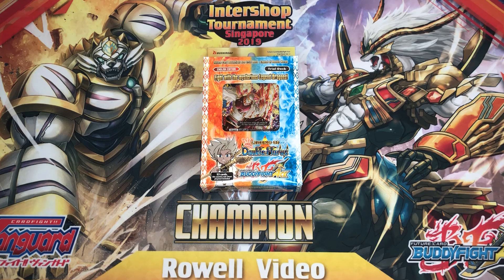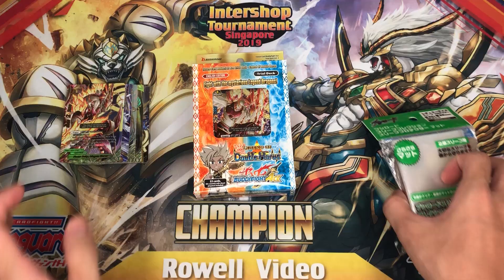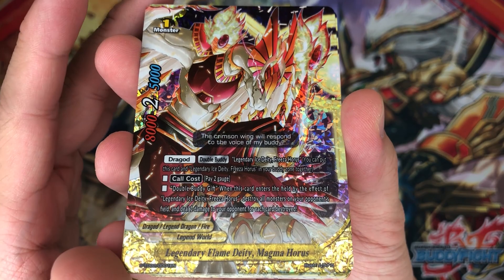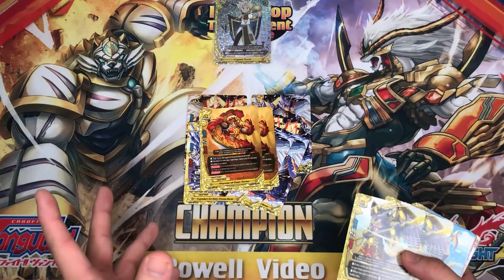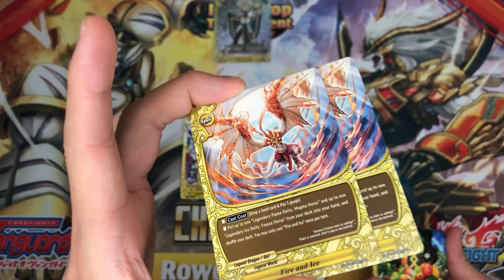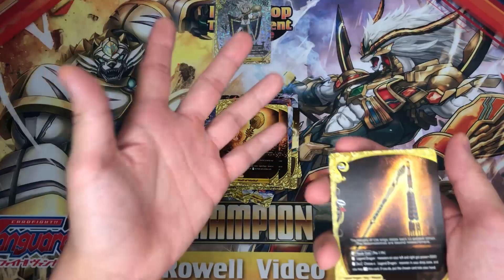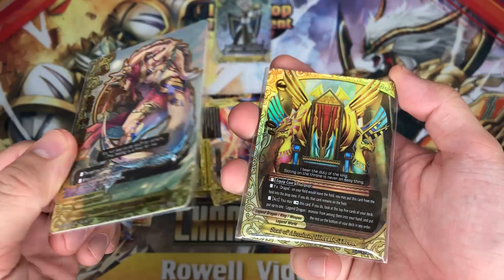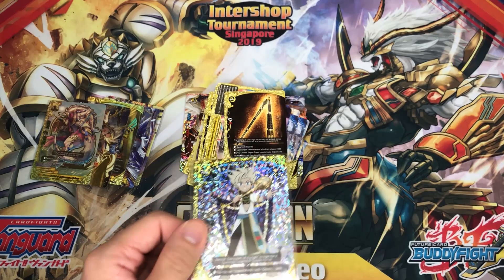Buddyfight Ace: STD02 Legend of Double Horus